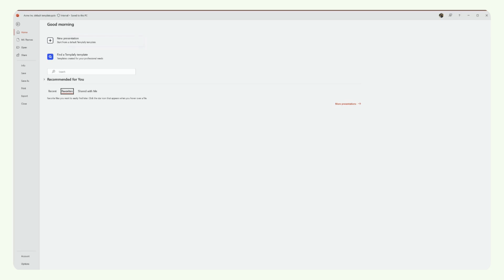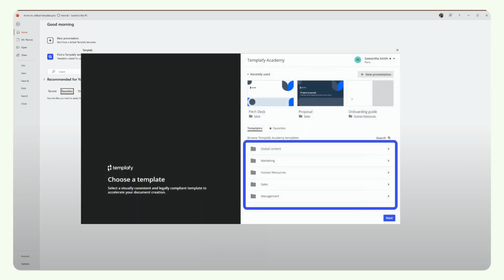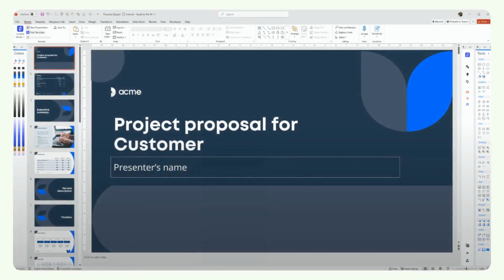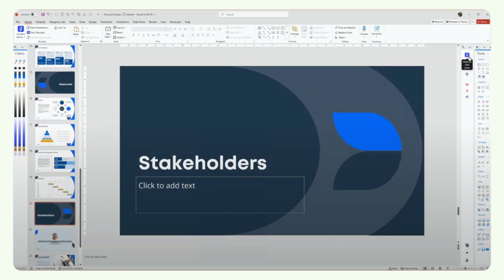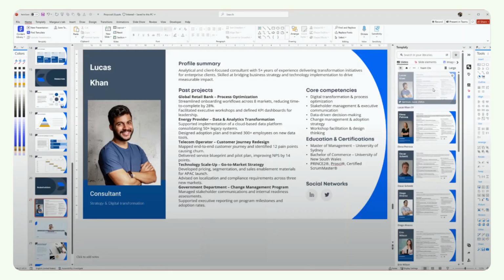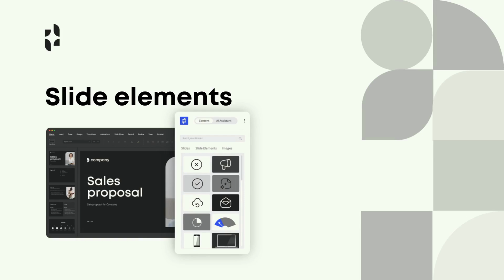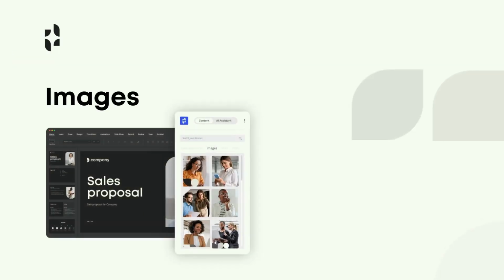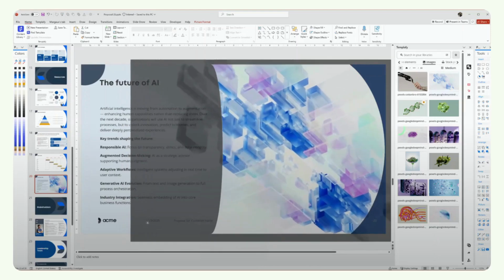How to Use Templafy Content Libraries in PowerPoint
Learn how to get the most out of Templafy's content libraries in Microsoft PowerPoint. In this tutorial, you'll see how to start a new presentation, browse company-approved slides and templates, add slide elements and images, and save your favourite assets for quick access.

📌 Topics covered:
• Creating a new presentation with Templafy
• Inserting slides and slide collections
• Adding slide elements and images
• Saving favourites for quick access

CODE: DL88KMME5EGVCYFT